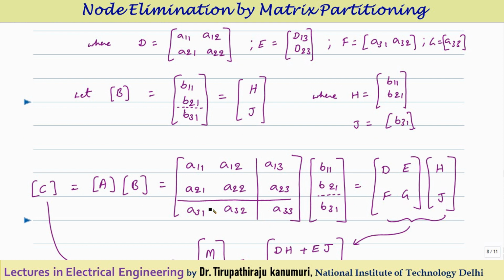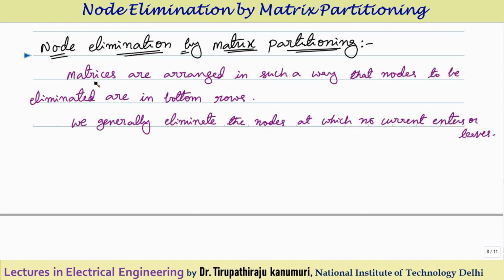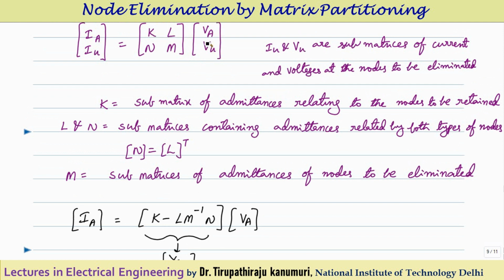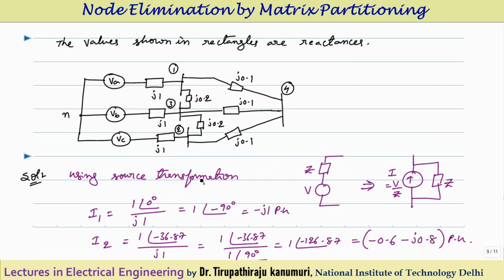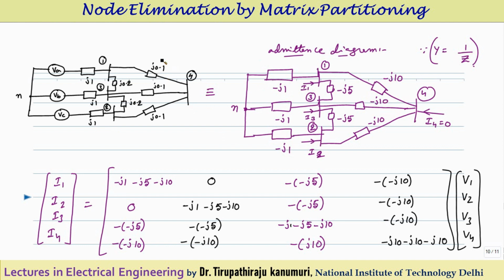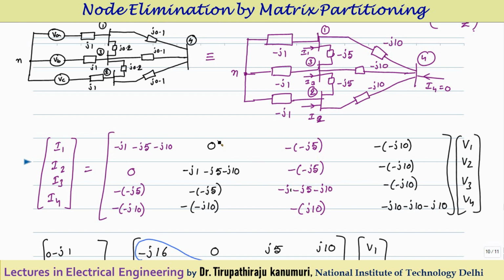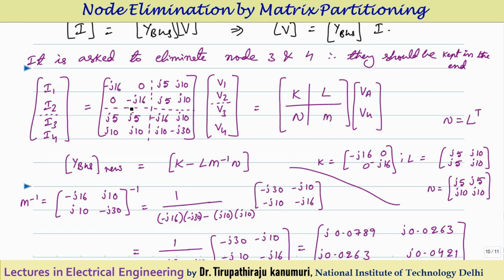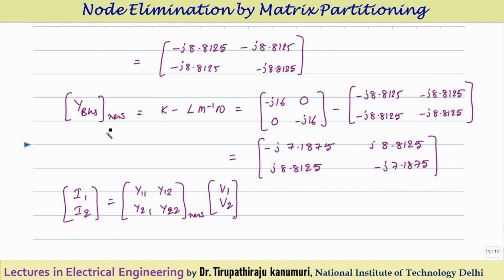PS104 Node Elimination by Matrix Partitioning